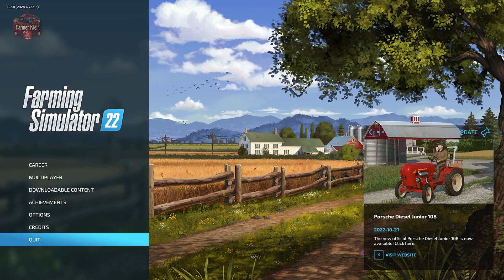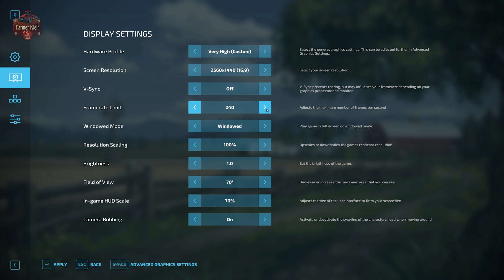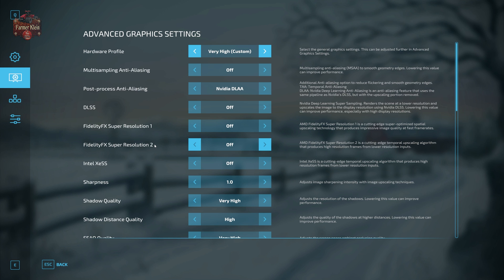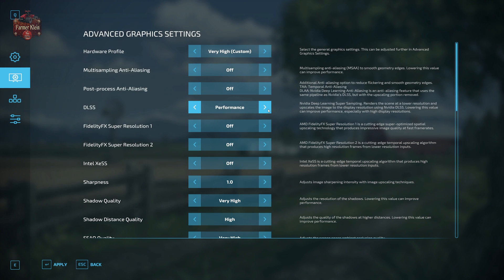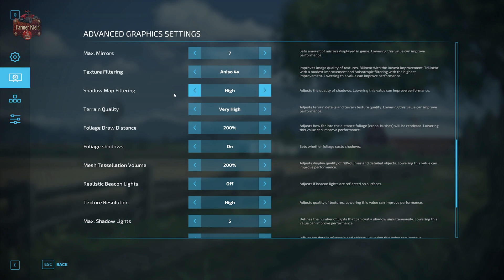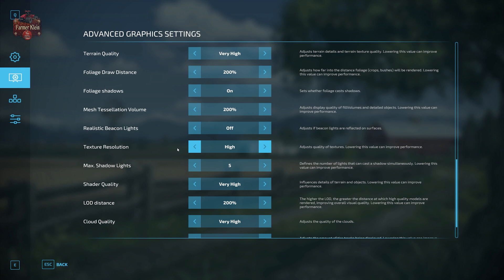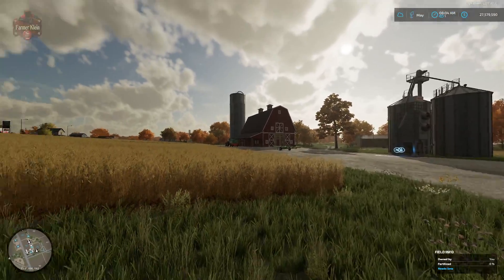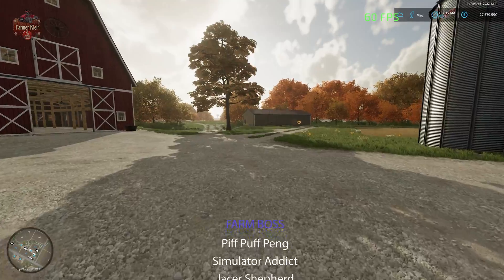Farming Simulator 22 Graphic Settings for Nvidia 3080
Have you been having graphics issues with Farming Simulator 22?  If your running a 3080 or better at a resolution of 1440p or lower then compare your settings to mine.

Games and Online Game Stores